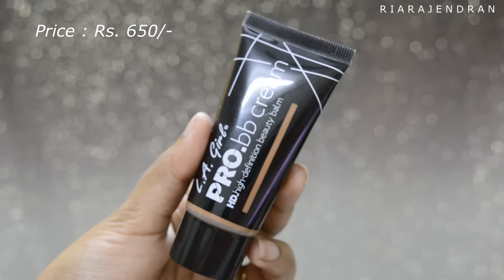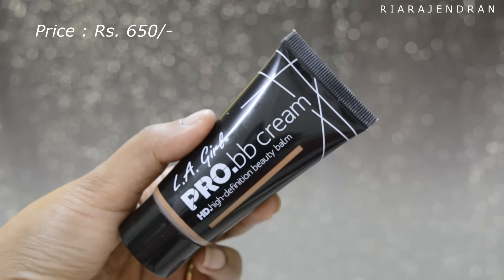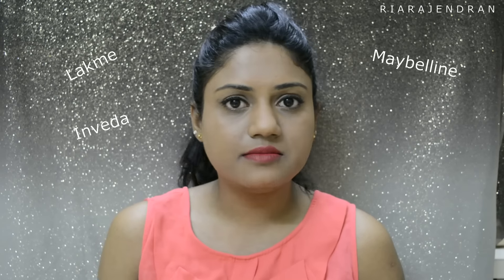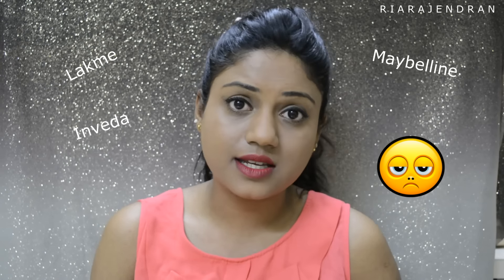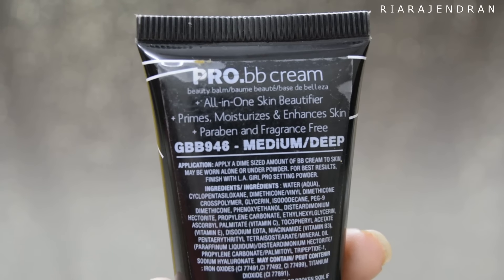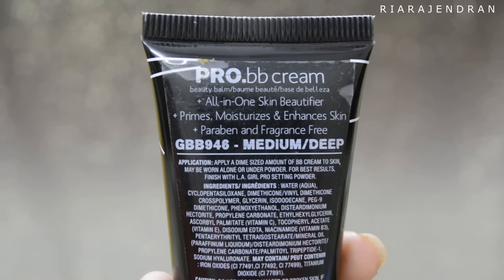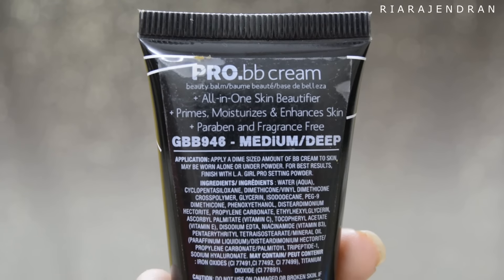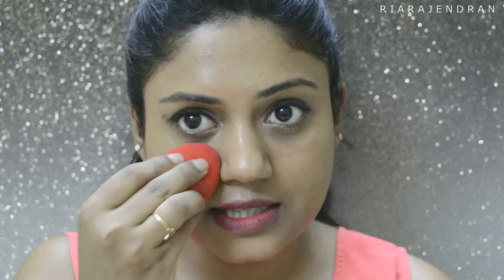La Girl Pro BB Cream Review and Demo | Ria Rajendran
Hey Dolls,

So i finally got a chance to talk about the LA Girl pro BB cream which has been my current favorite ever since i laid my hands on it.
So The LA girl BB Cream retails for Rs. 650/- and is available in 8 different shades!!!

The shade i am using is Medium - Deep which fits me perfectly!! So if you are my skintone it would be a perfect pick for you.

If you have any more questions for me regarding the LA girl pro BB cream, then please do mention it in the comments section below and i will answer it  :)

Thank you all for the amazing comments I get from you and I really value and appreciate the time that you all take out to watch my videos :)

So glad to connect with each one of you :)

Ria :)